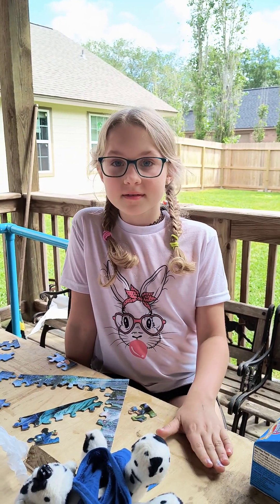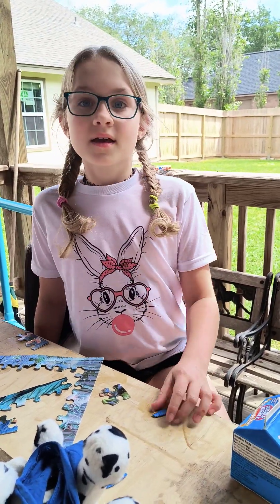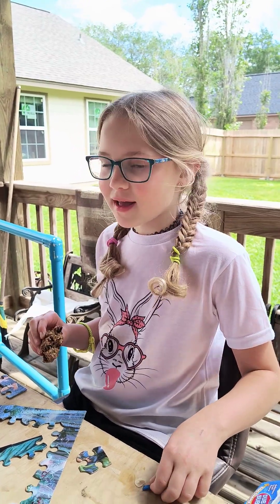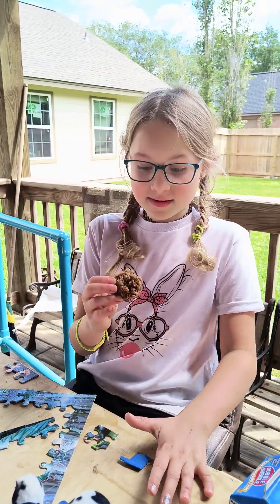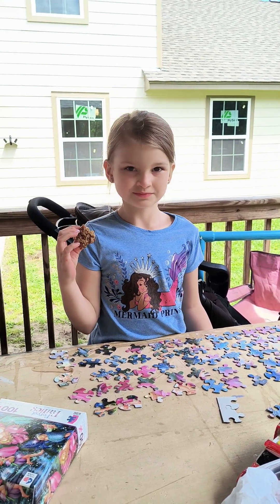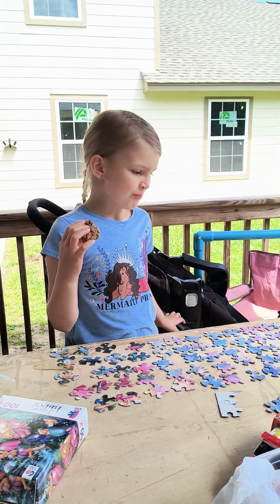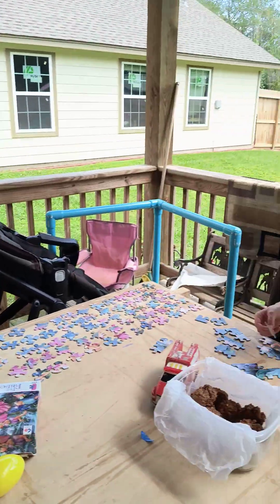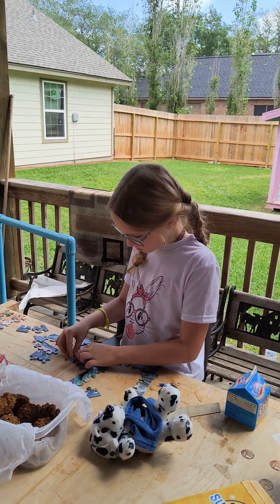Taste Test, Number 2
This beautiful Easter morning, we did a taste test of Oatmeal Biscuits with my granddaughter, Olivia and her friend, Dottie.  Also, little Evelyn tasted one too.  Please watch and see what they think about these biscuits.